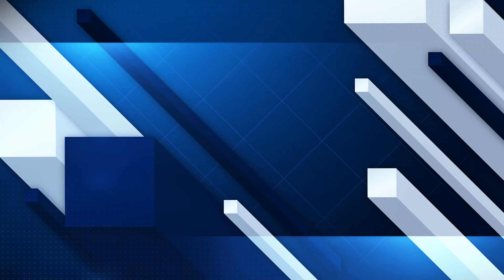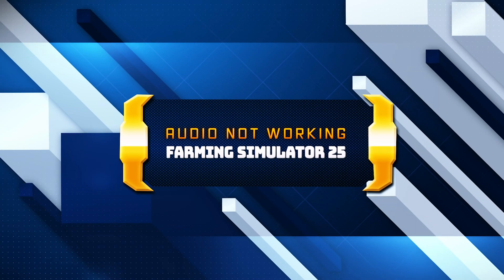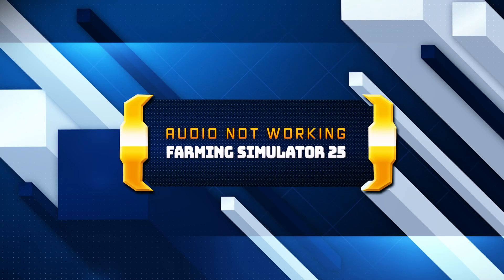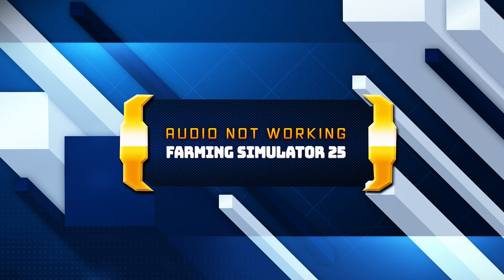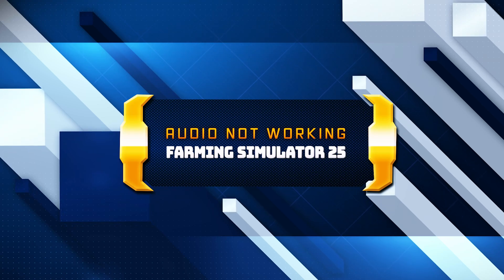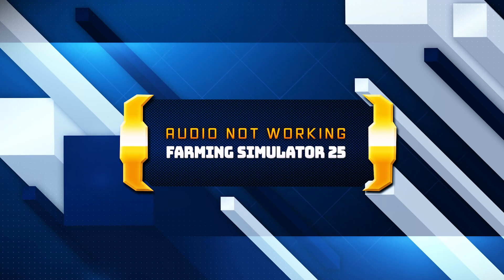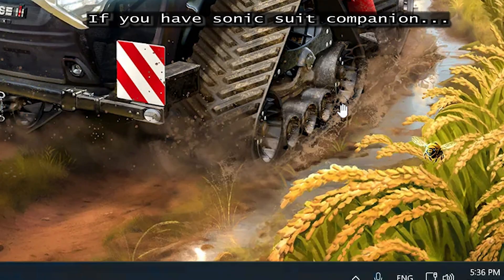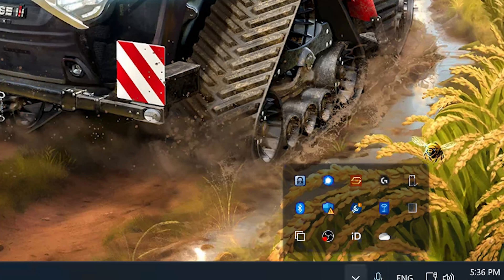Farming Simulator 25: Fix Sound/Audio Not Working, Crackling/Distorted/Popping Audio Problem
If you are playing Farming Simulator 25 and your sound is crackling, too low or it stutters . This could be happening because your audio drivers are damaged or incompatible, so this can lead to audio glitches, distortions, or no sound at all in Farming Simulator 25 .  So watch this video to learn how to fix your sound issues in Farming Simulator 25 in Windows 11 and Windows 10. First disable any spatial audio apps like Windows Sonic or Dolby Atmos.

Config file settings: The game's configuration file, which contains various settings for Farming Simulator 25 , including audio-related settings, may have incorrect values or conflicts. Resetting the config file to default settings or adjusting specific audio-related commands may help resolve the issue.Sound card or audio hardware problems:

If you are experiencing audio problems in Farming Simulator 25, it's possible that there are issues with your sound card or other audio hardware. Ensure that your sound card drivers are up to date and consider testing with alternative audio devices to isolate the problem.

CHAPTERS
00:00 Intro
00:23 Solution 1
00:47 Solution 2
01:47 Solution 3
03:08 Solution 4
04:24 Solution 5
05:49 Solution 6
06:44 Outro